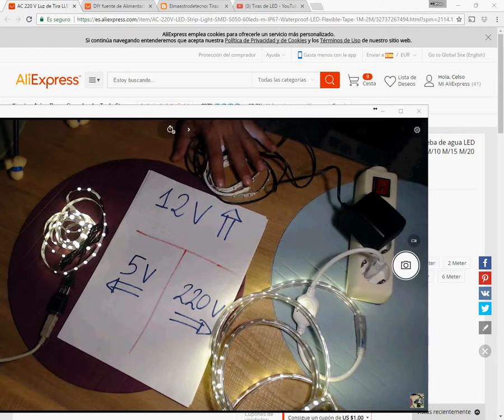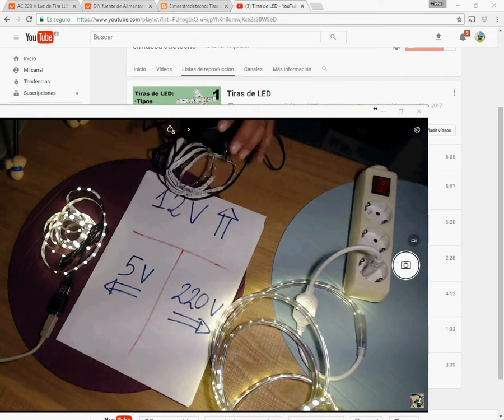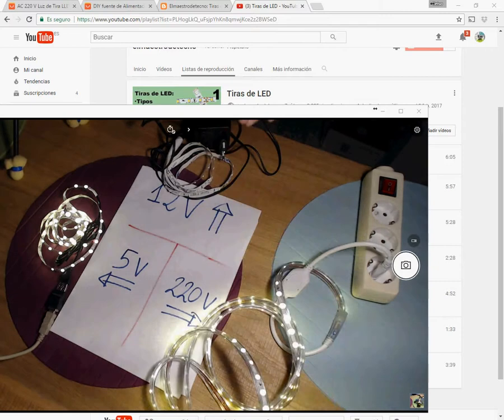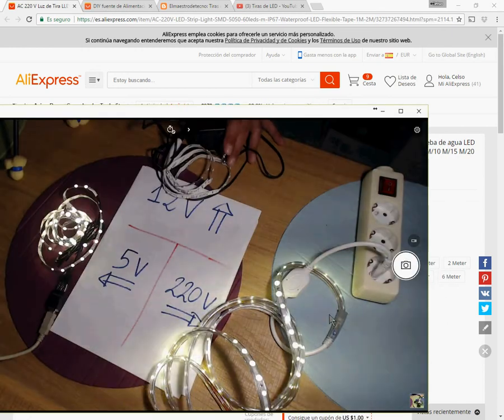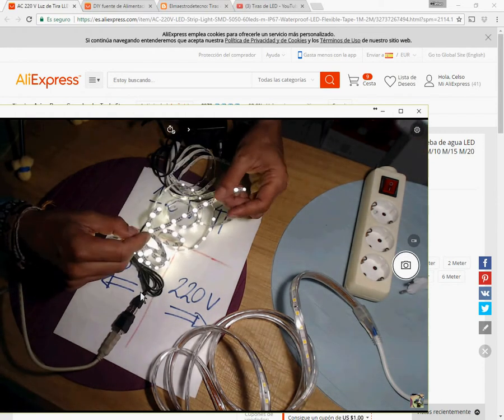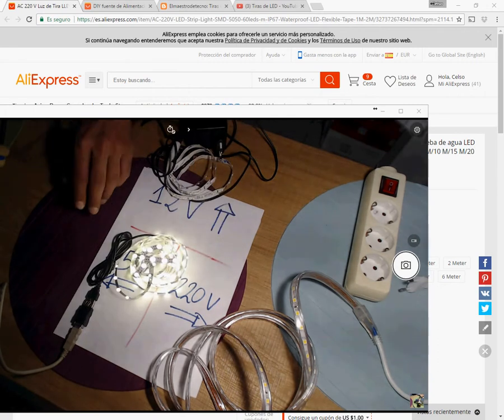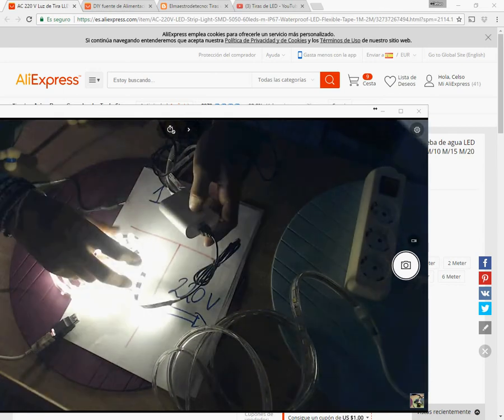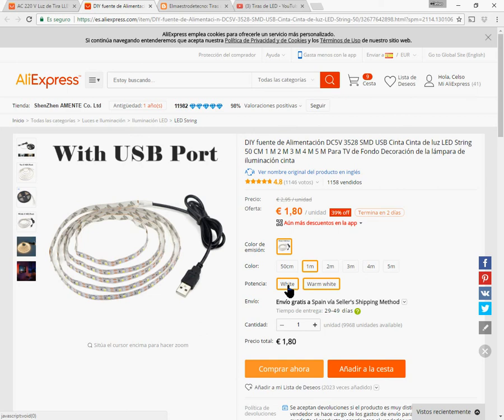USB LED Strips and AC 230V or 110V LED strips: Know led strips lights with a different voltage #5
Led light strips explained in this video: short tutorial showing other kind of led strips available in the market.